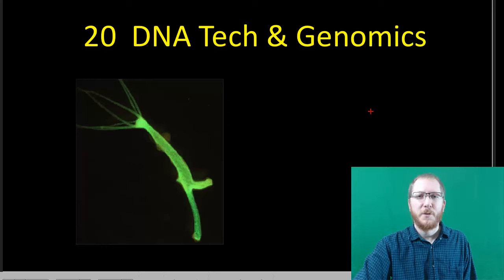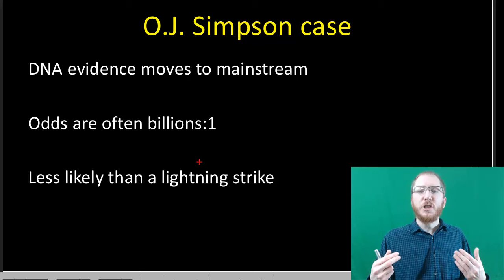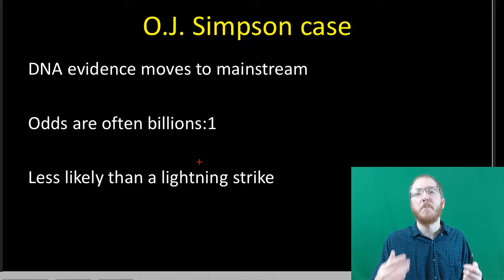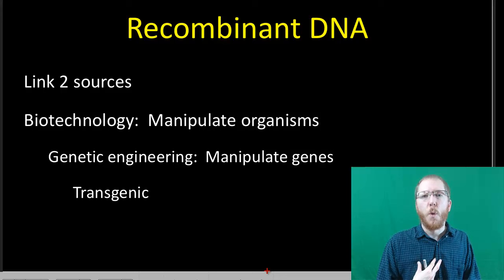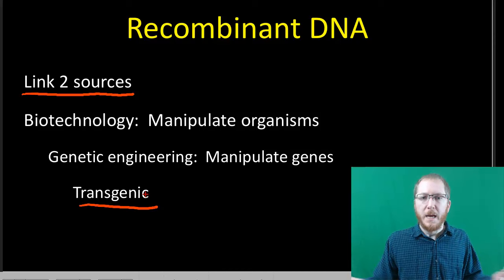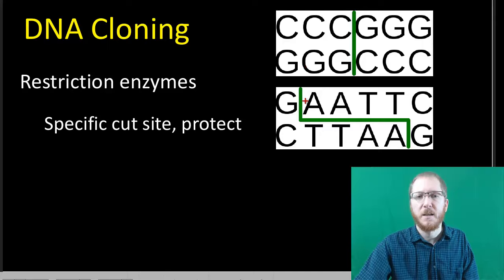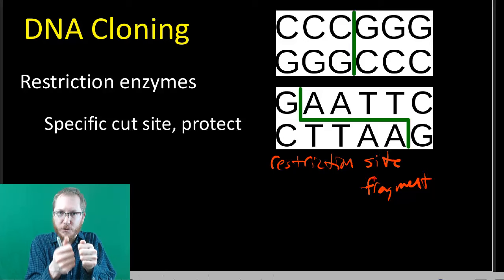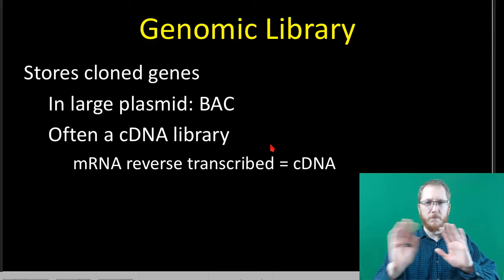AP Bio: Biotechnology - Part 1